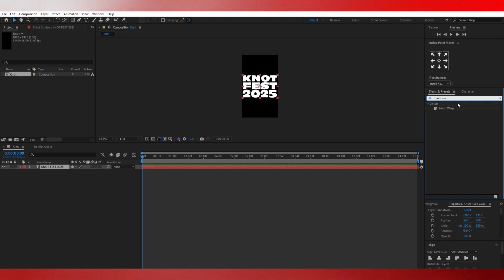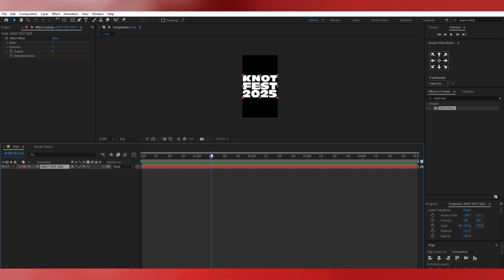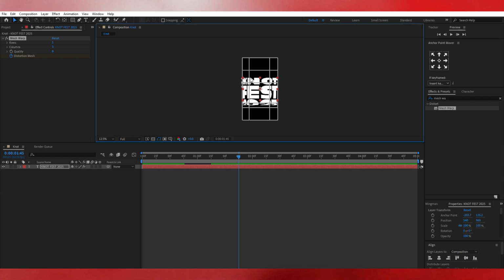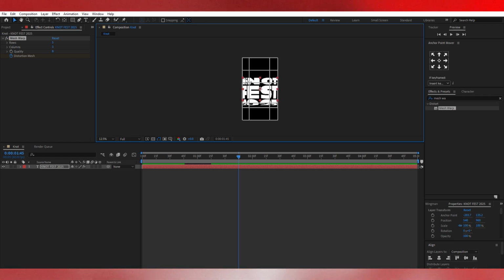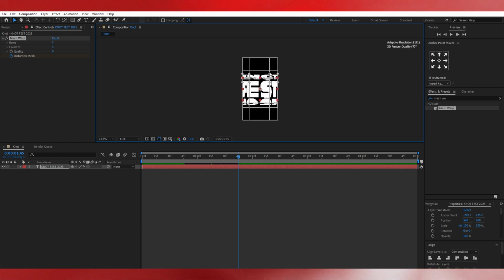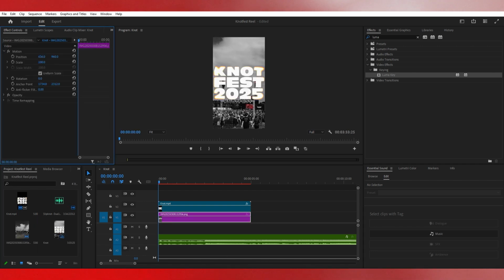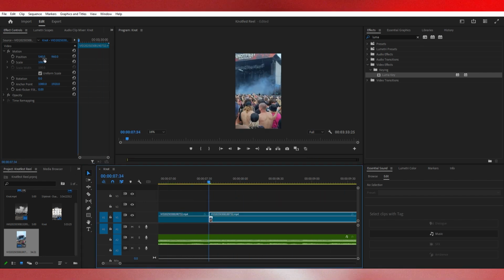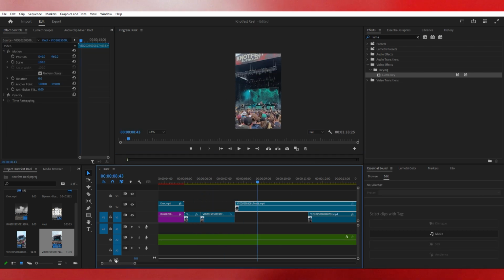How I Edited a Viral Knotfest Reel: After Effects and Premiere Pro Workflow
I put together this high-energy festival reel of my time at Knotfest Australia, and in this video, I break down my full editing process—from After Effects to Premiere Pro. This is part walkthrough, part tutorial, where I share a key technique I used to make the visuals pop.

This reel hit 500+ views in 24 hours, so if you're into concert videography, motion design, or just want to level up your social media edits, this one's for you!

Drop a comment if you have any questions or want to see more breakdowns like this!

Follow me for more design and video content

Tutorials used:
How to Make Kinetic Warp Text Animation in After Effects by
Blur Displacement Tutorial | Thermal Blur Text Animation in After Effects by